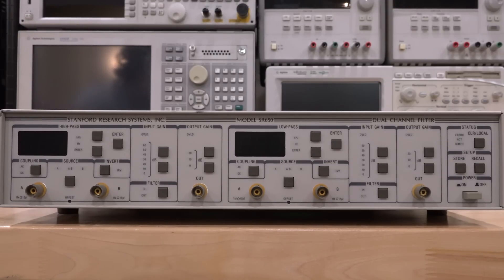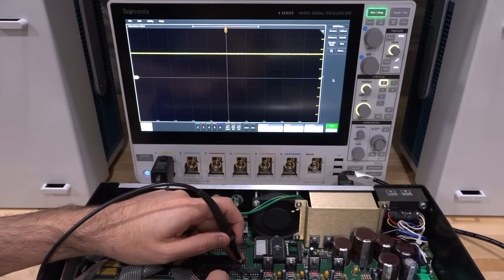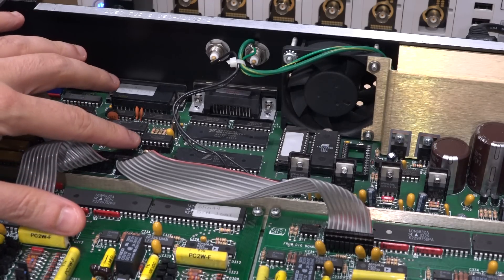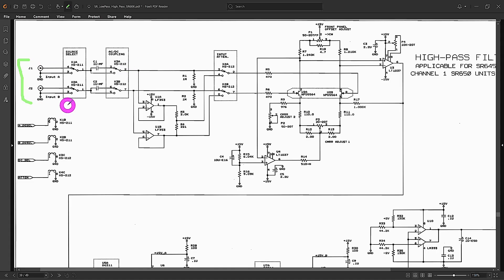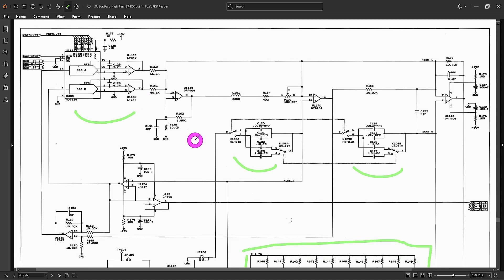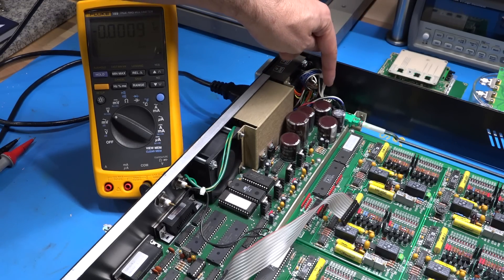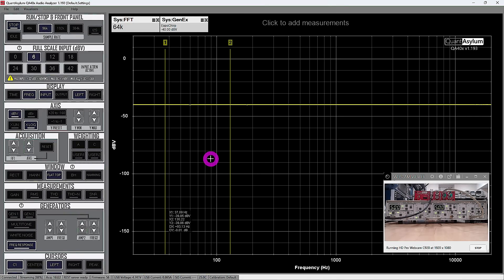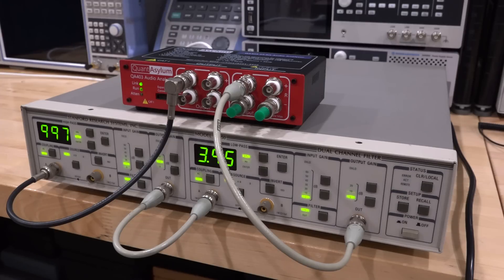TSP #235 - Stanford Research SR650 Dual Programmable Filter HP/LP Repair, Teardown & Experiments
In this episode Shahriar repairs an SRS SR650 dual programmable filter. The unit powers on with nearly all the front-panel LEDs illuminated but does not respond to any buttons. Schematic and internal measurements show a lack of activity on any of the main processor pins which is traced to a faulty inverter IC responsible for clock generation. The main SRAM IC is also missing and needs to be replaced.
Additional analysis of the circuits and modifications are also presented. However, the unit develops a new problem due to very high thermal dissipation of the 5V regular and full bridge rectifier. A new rectifier is installed and the faulty 5V regular is also replaced. The QuantAsylum QA403 Audio Analyzer is used to characterized the filter and ensure both the high-pass and low-pass filter sections are functional.